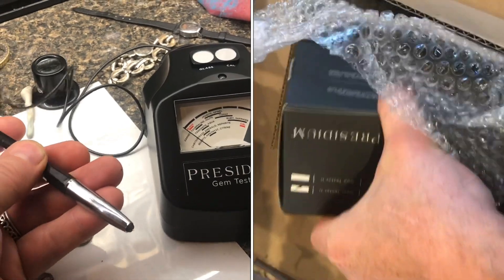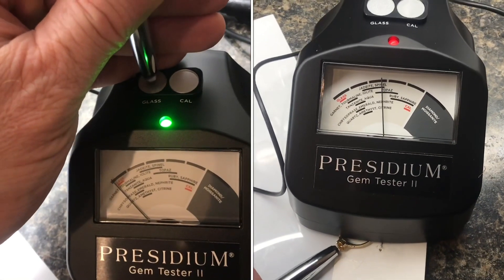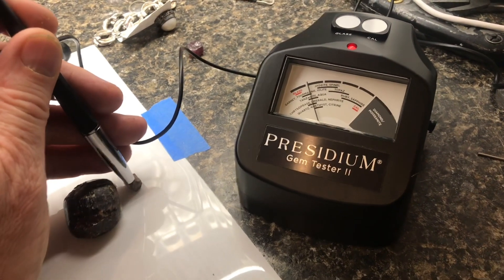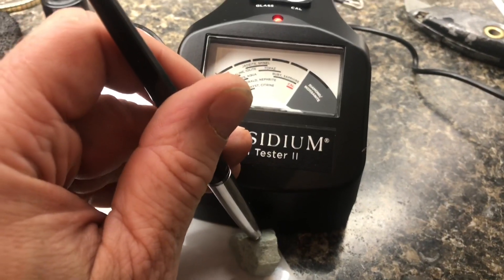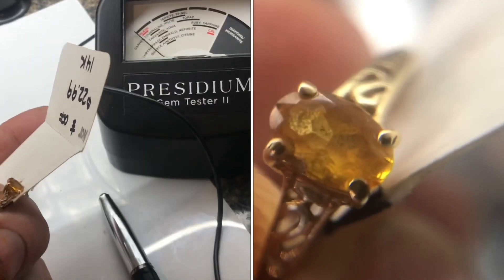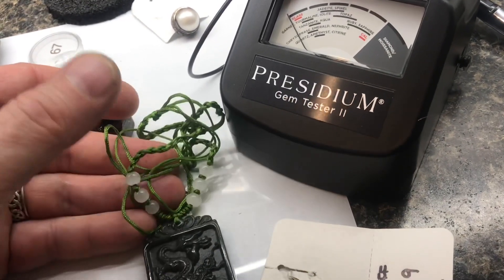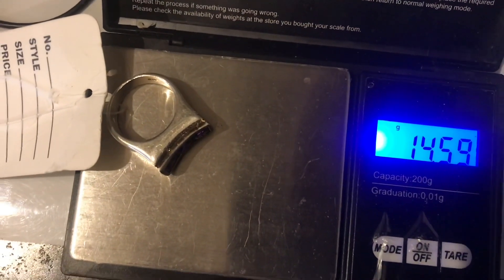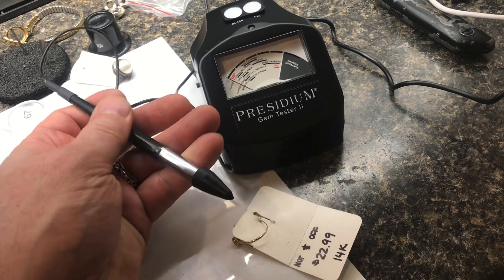testing if a “gemstone” is REAL (presidium gem tester 2) review